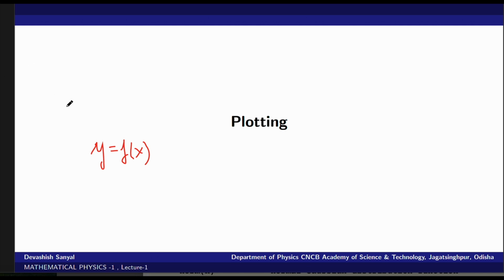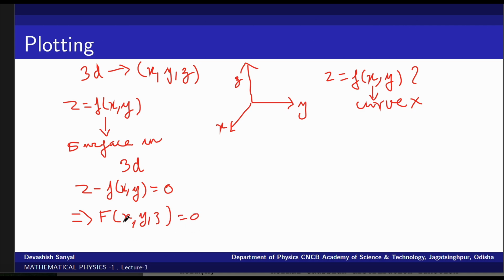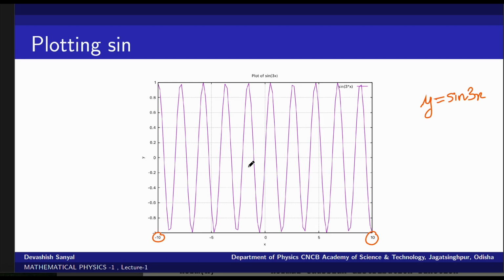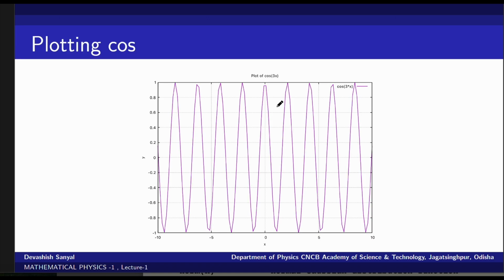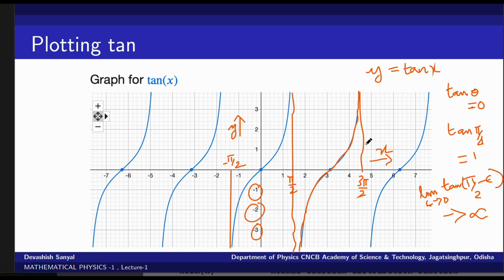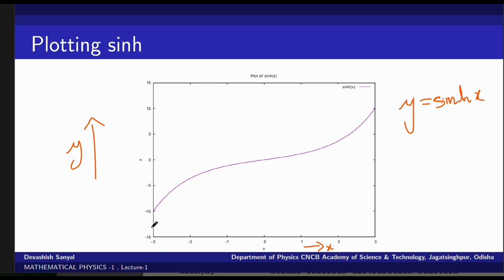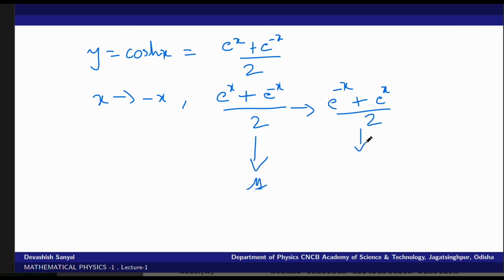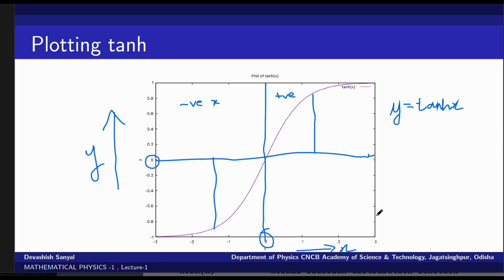Mathematical Physics 1 - Lecture 1